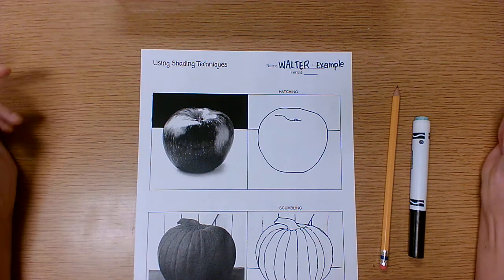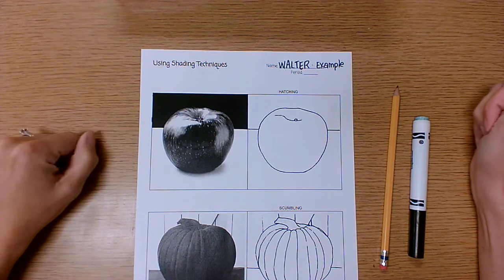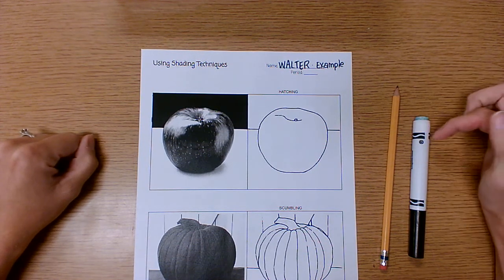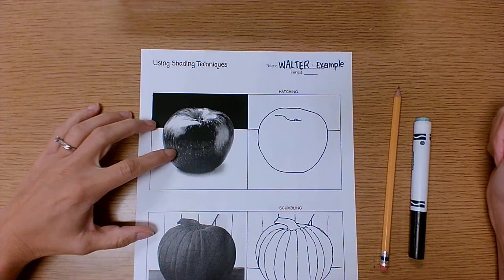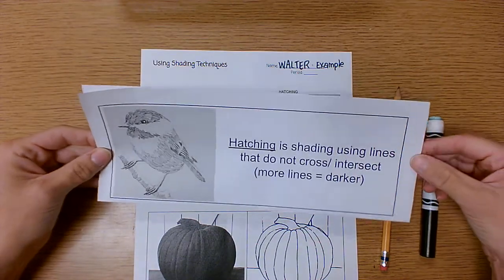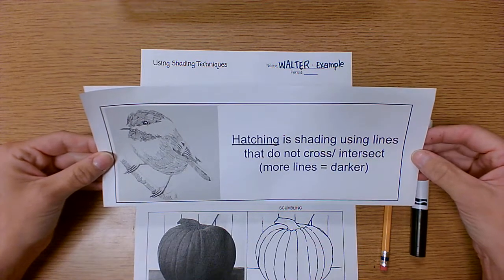Hatching Apple Demo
Shading an apple using the hatching method